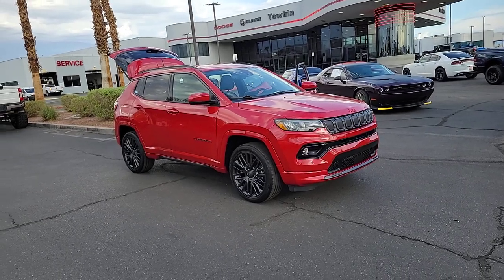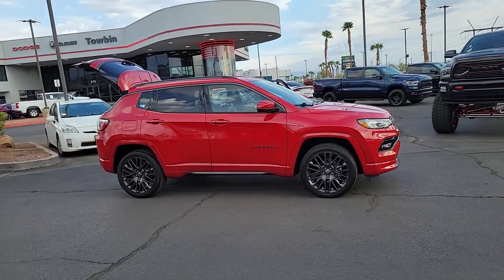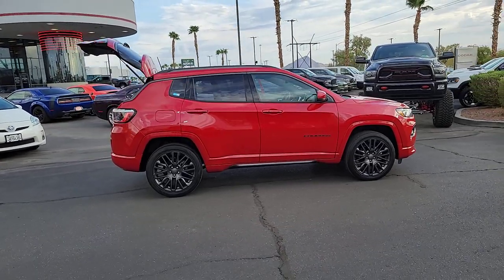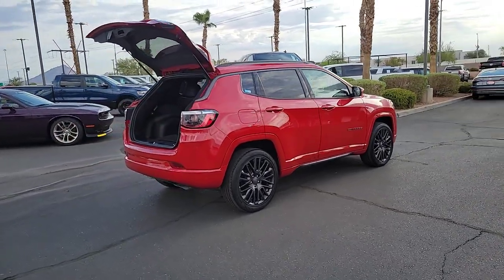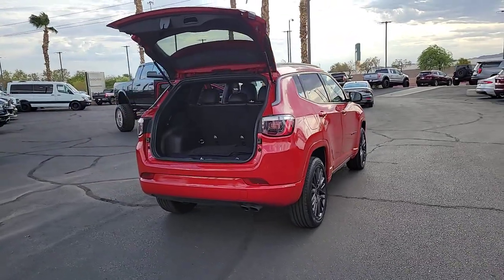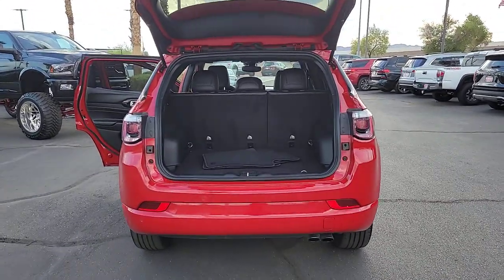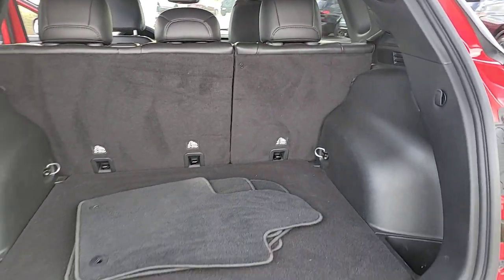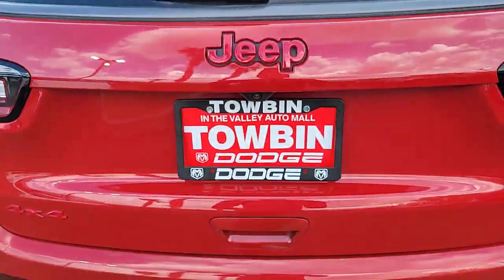2022 JEEP COMPASS LIMITED 4X4 NV Henderson, Las Vegas, Bullhead City, Boulder City, North Las V...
Pre-Owned 2022 JEEP COMPASS LIMITED 4X4 available at Towbin Dodge located in 275 Auto Mall Dr, Henderson, NV, 89014. Servicing the Henderson, Las Vegas, Bullhead City, Boulder City, North Las Vegas area.

Here is a wonderful   2022  JEEP COMPASS.  The Compass gives you the latest safety technology, rugged capability, and upscale sophistication all wrapped up in a compact, sporty SUV. These are just some of the great options this vehicle comes with: Pre-Collision System, Touchscreen Infotainment System, Satellite Radio, Blind Spot Monitor, Dual Zone A/C, Leather Steering Wheel, Auto-Dimming Rearview Mirror, Tire Pressure Monitoring System, Floor Mats, Leather Seats. It's the sophisticated beauty with bookish smarts. It's the Compass. Come in and drive it.

Additional Comments
Towbin Dodge located in the Valley Auto Mall in Henderson is pleased to offer this Redline Pearlcoat 2022 Jeep Compass Limited for purchase this vehicle is well equipped with many features including. Certified By Carfax - No Accidents Certified By Carfax - One Owner Remainder Of Factory Warranty Still Applies 4WD (RED) Package 10.1 Touchscreen Display 115V Auxiliary Power Outlet 2nd Row Heated Seats 2nd Row USB Type A/C Charge Only 4G LTE Wi-Fi Hot Spot Alexa Built-In Cluster 10.25 TFT Color Display Connected Travel & Traffic Services Disassociated Touchscreen Display Driver Seat Memory Foot Activated Open N Go Liftgate For Details Visit DriveUconnect.com For More Info Call Global Telematics Box Module (TBM) GPS Navigation HD Radio Highway Assist System Integrated Voice Command w/Bluetooth LED Low/Highbeam Projector Headlamps No Satellite Coverage HI/AK/PR/VI/GU P&P Park & Unpark Assist System ParkSense Fr/Rr Park Assist System Power 2-Way Passenger Lumbar Adjust Power 8-Way Adjust Front Passenger Seat Power Front/Fixed Rear Full Sunroof Power Liftgate Premium Alpine Speaker System Premium Leather Trimmed Bucket Seats Premium LED Fog Lamps Premium Taillamps Radio: Uconnect 5 Nav w/10.1 Display Reversible Carpet/Vinyl Cargo Mat SiriusXM Guardian - Included Trial (B) SiriusXM Radio Service SiriusXM Satellite Radio SiriusXM w/360L Traffic Sign Recognition Universal Garage Door Opener Ventilated Front Seats Wireless Charging Pad. 4WD 9-Speed 948TE Automatic 2.4L I4 Clean CARFAX. CARFAX One-Owner.\n\n22/30 City/Highway MPG\n\n\nThanks for checking out this great vehicle. When looking to buy pre-owned why not buy from the #1 Dodge dealer in Nevada? Give us a call or come by today to see our huge inventory selection and let our great team assist you in locating your next vehicle!